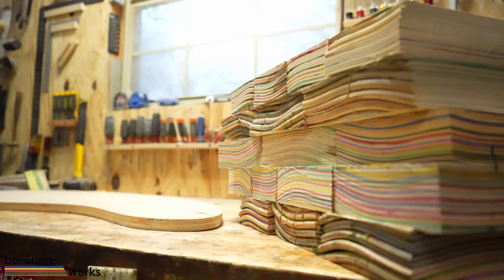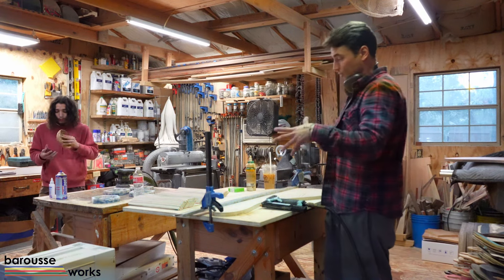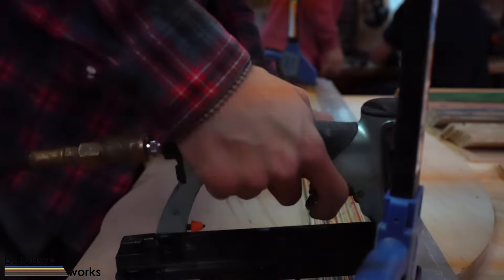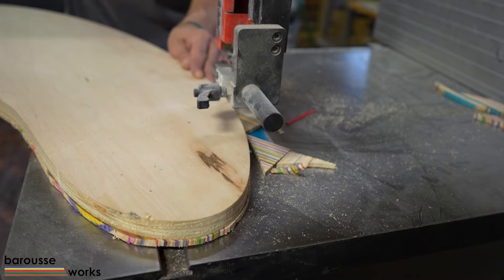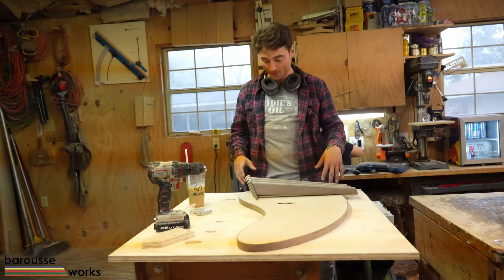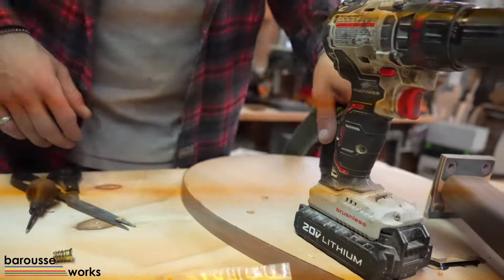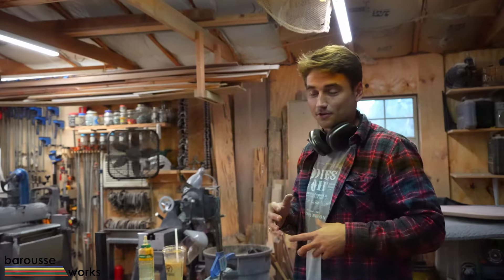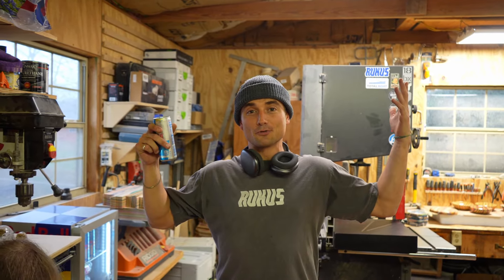1/28 Shop Vlog: Building a coffee table out of broken skateboards?!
Our first weekly vlog! These will go live every Sunday at 6:45 PM CST!
Follow along as we show some behind the scenes of how we turn old skateboards into works of art.